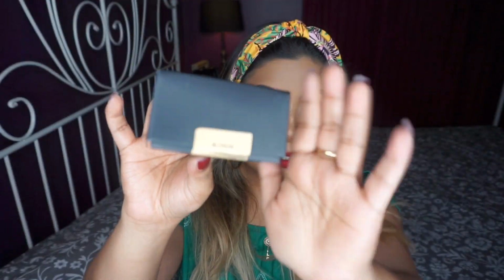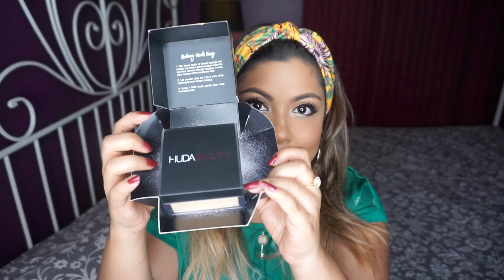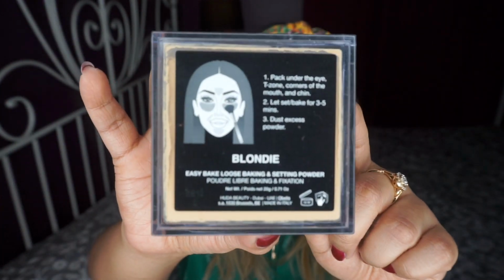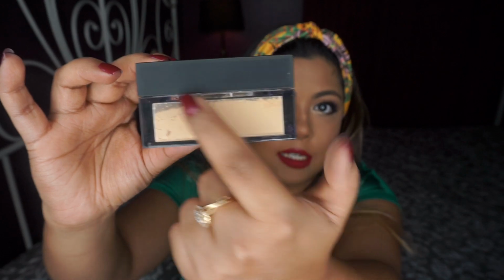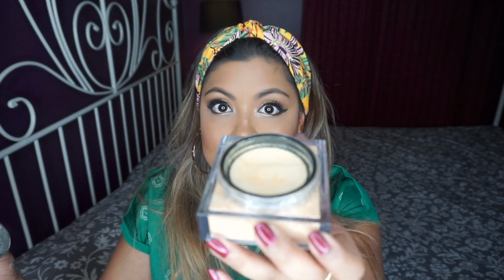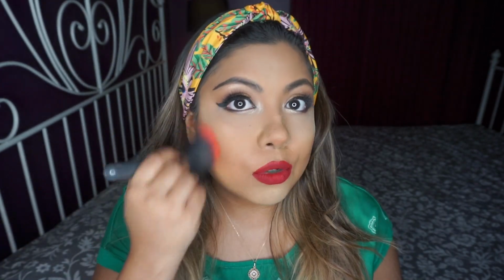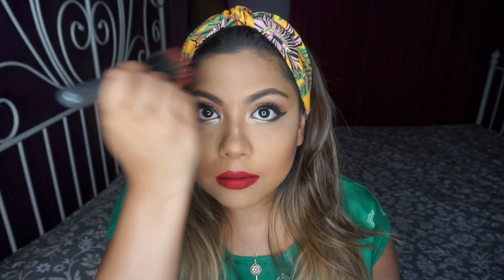Huda Beauty Easy Bake Lose Powder 🍰🍪 Review And Demo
The Huda beauty easy bake loose powder in blondie review and demo

Product Mentioned

Huda Beauty Easy Bake loose Powder - Blondie